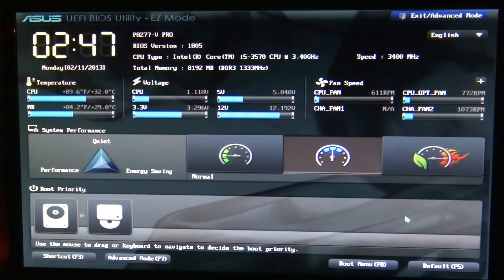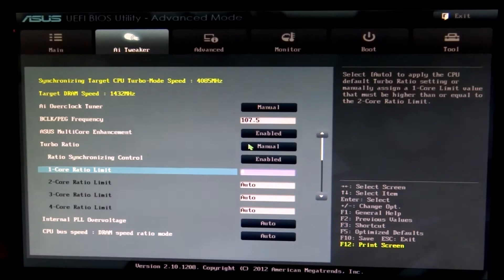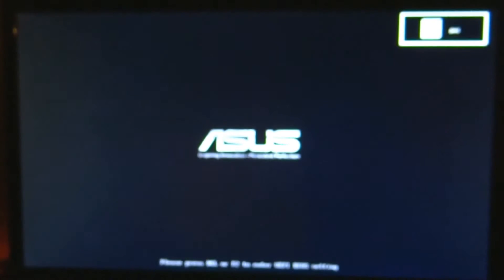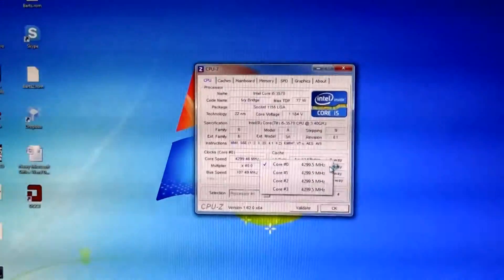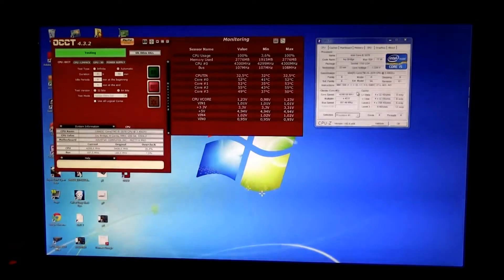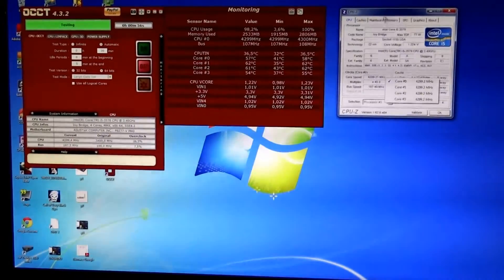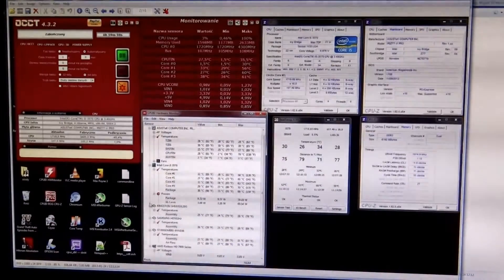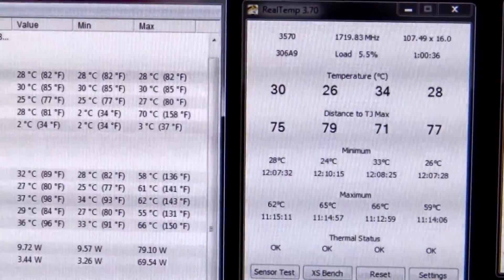Overclocking Intel core i5 3570